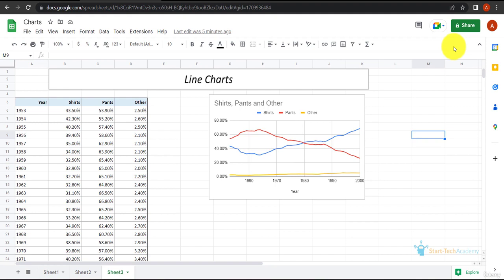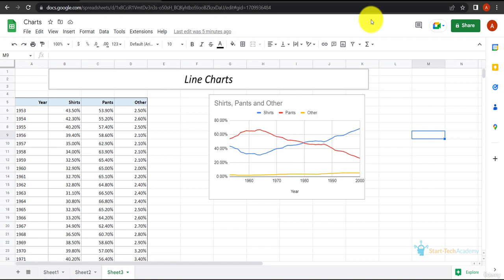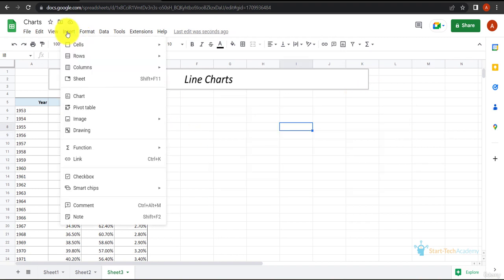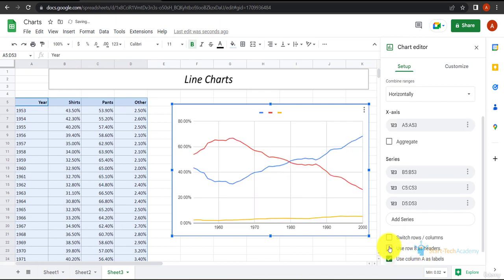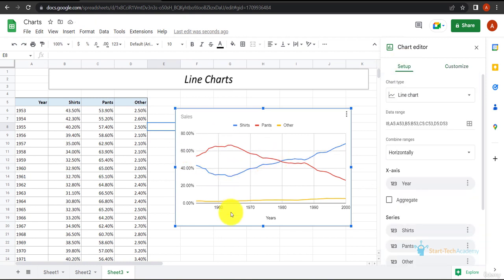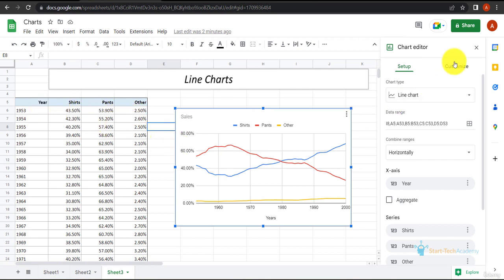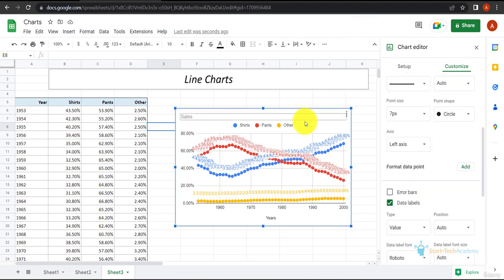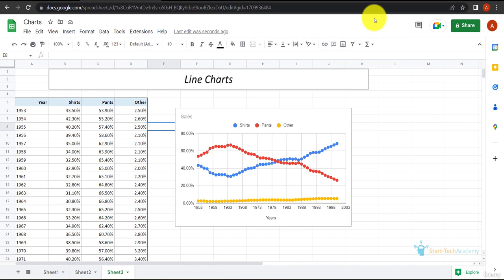52 - Line Charts in Google Sheet.mp4